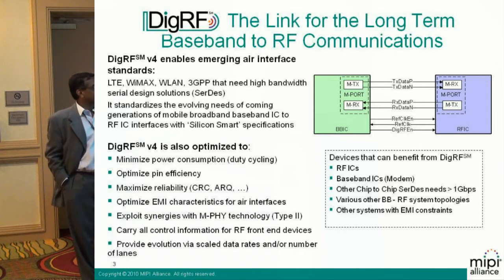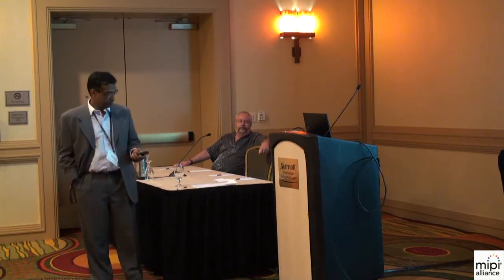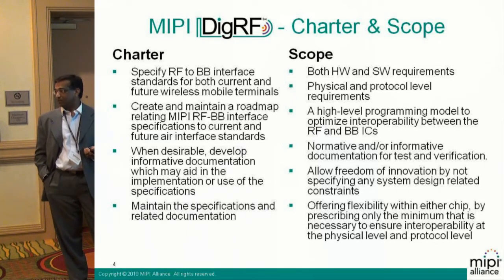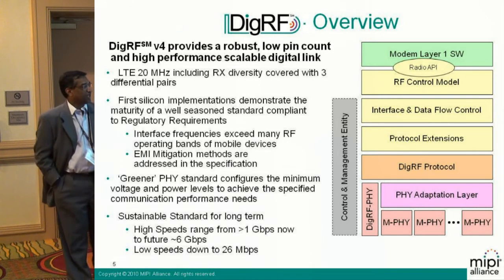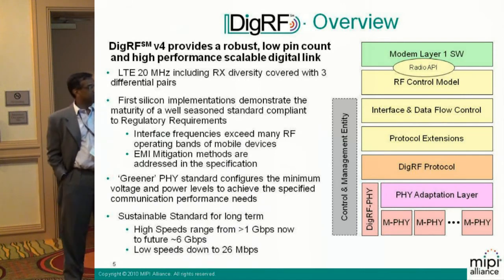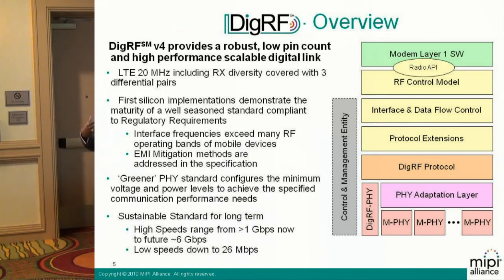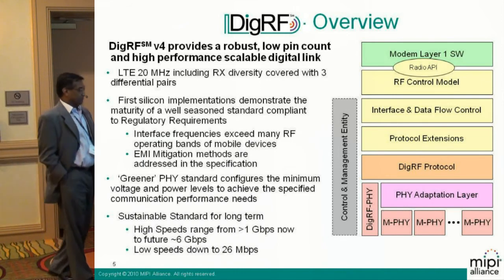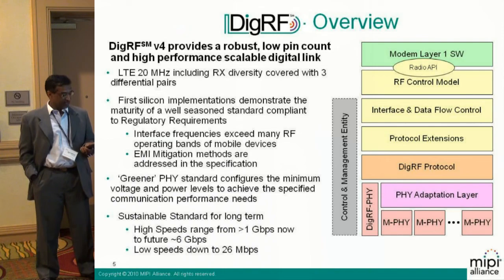MIPI Alliance DigRF WG (1/2)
Ignatius Bezzam of Arasan Chip Systems provides an overview of the MIPI Alliance DigRF Working Group.

The DigRF WG was formed as a working group in April 2007. The group is focused on developing specifications for wireless mobile RFIC to BBIC interfaces in mobile devices.

The group's current charter is split into short and long term development efforts. The short term development will focus on a specification targeted for completion by end of 2007 for LTE and WiMax air interface standards. The longer term development will focus on future air interface standards which promise further improvements in high speed, data optimized traffic. In addition, the future work will seek to harmonize efforts with the PHY and UniPro Working Groups.

These specifications will describe the logical, electrical and timing characteristics of the digital RF-BB Interface with sufficient detail to allow physical implementation of the interface, and with sufficient rigor that implementations of the interface from different suppliers are fully compatible at the physical level.